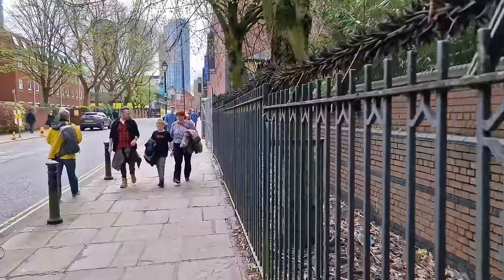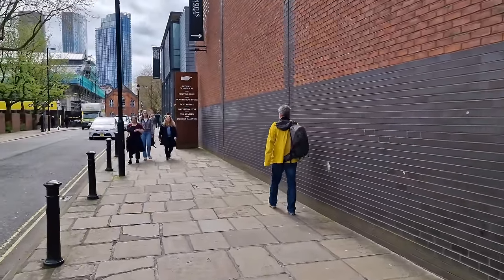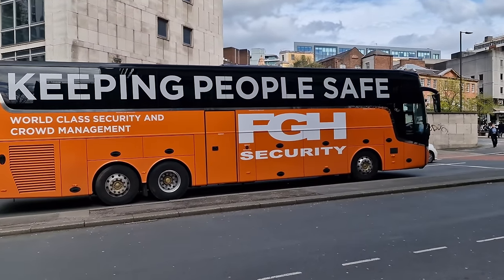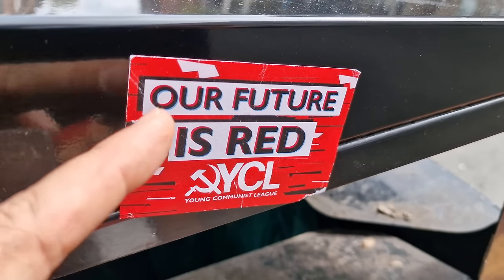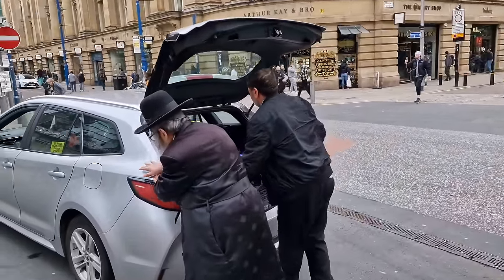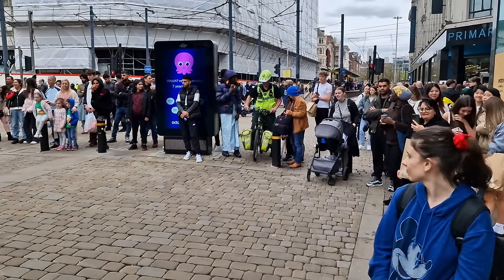Man Smashes Crackie & Car Smashes House